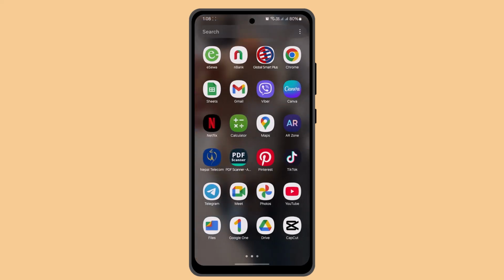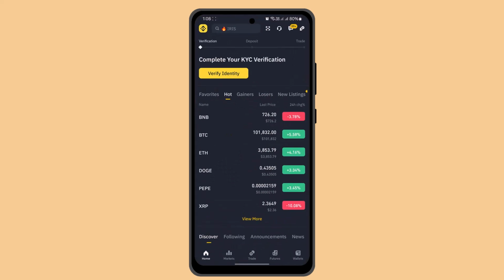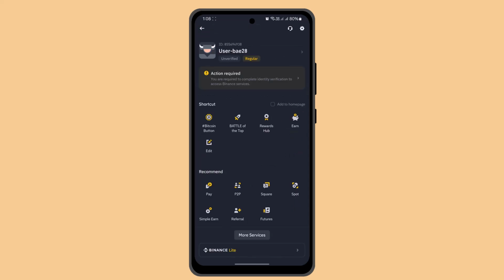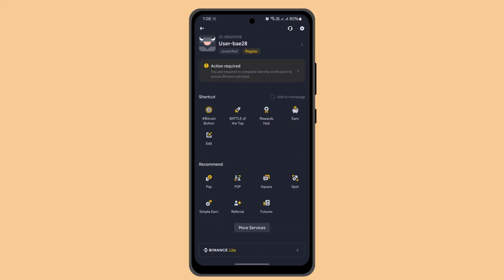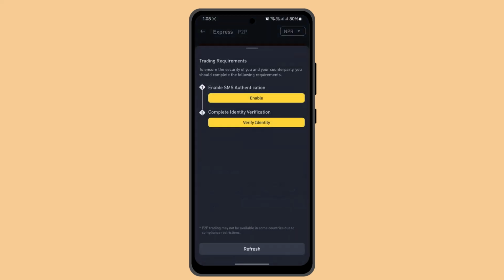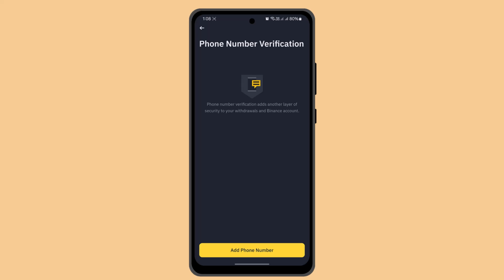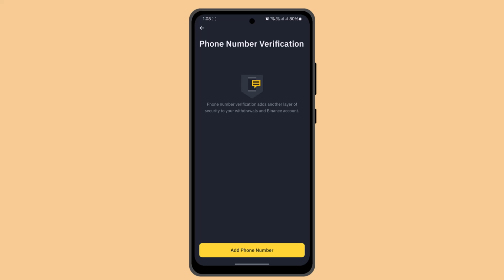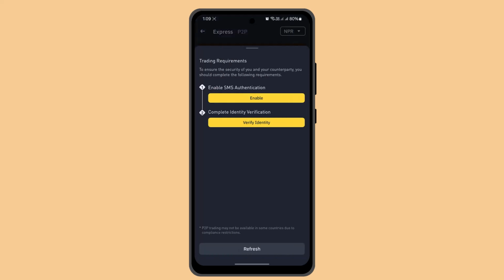How to Transfer Money From Binance to PayPal ! (Quick & Easy)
In this tutorial, we explain how to transfer money from Binance to PayPal, highlighting an alternative method since there is no direct way to link the two platforms. Binance is a cryptocurrency exchange, while PayPal is a widely used payment platform. Due to their differing functionalities, transferring funds between them requires a workaround involving a shared bank account.

To begin, log in to your Binance account through the app or website. Once logged in, access your profile by clicking the top-left corner of the screen. Navigate to the "B2B Transfer" section and ensure that your identity is verified, as Binance requires verification for most financial transactions. While Binance does not support direct transfers to PayPal, you can use a shared bank account as a bridge between the two platforms.

Here’s how it works: First, link the same bank account to both your Binance and PayPal accounts. Transfer the desired amount from Binance to this bank account by initiating a withdrawal. Once the funds have been deposited into your bank account, you can transfer them to PayPal by logging into your PayPal account and selecting "Add Funds" or a similar option. This method allows you to move money between the platforms securely.

It is important to note that transaction fees and processing times may apply, depending on your bank and the platforms involved. Always double-check the account details and amounts to avoid errors. While this process requires a few extra steps, it is a reliable way to transfer funds between Binance and PayPal using a shared bank account as the intermediary.

Timestamps:
0:00 Introduction
0:04 Logging into Binance
0:11 Accessing Profile and B2B Transfer
0:24 Verifying Identity on Binance
0:32 Understanding the Alternative Method
0:40 Linking a Shared Bank Account
0:45 Transferring Money from Binance to the Bank Account
0:49 Transferring Money from the Bank Account to PayPal
0:57 Conclusion